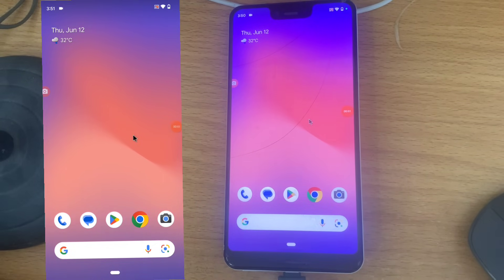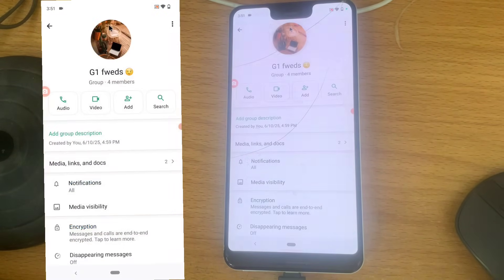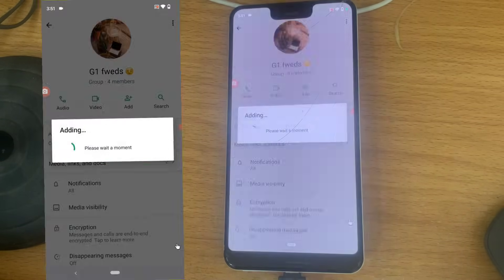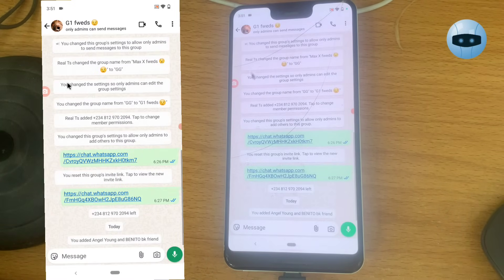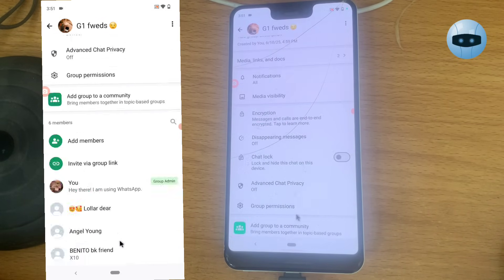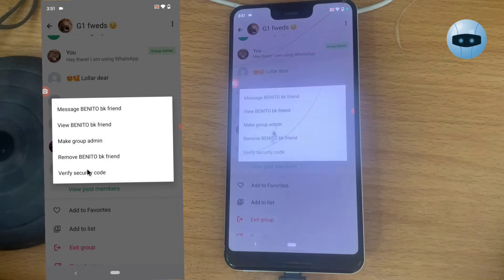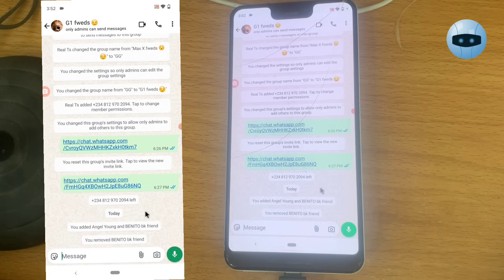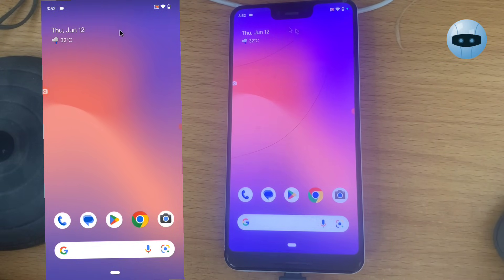How to Add or Remove Participants from a WhatsApp Group (Full Guide)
Want to know how to add or remove participants from a WhatsApp group? Whether you're setting up a new group or managing an existing one, this video gives you a complete step-by-step tutorial.

As a group admin, it’s important to know how to control who’s in your group—whether you're organizing a team, family, or classroom chat. This beginner-friendly tutorial works for both Android and iPhone users.

🔍 In this WhatsApp guide, you’ll learn:

How to add participants to a WhatsApp group

How to remove people from the group

Best practices for managing group settings

Who can add/remove members and how permissions work

🎯 Stay in control of your group the smart way!